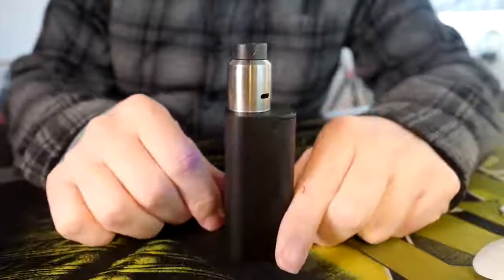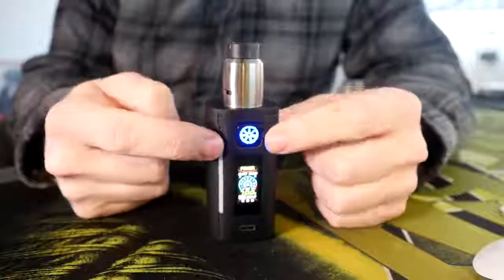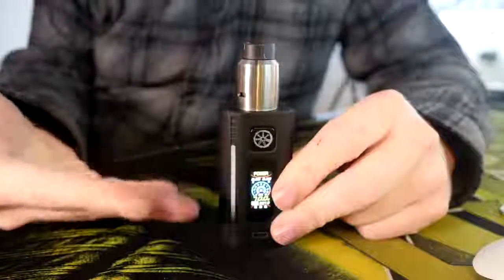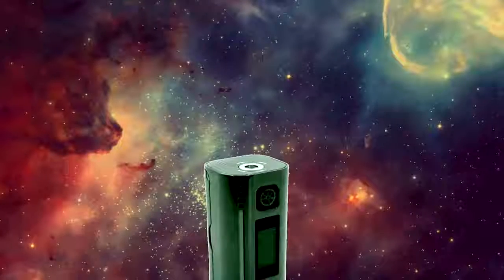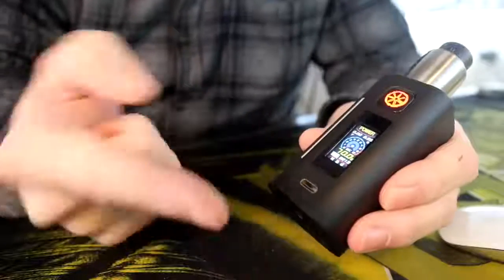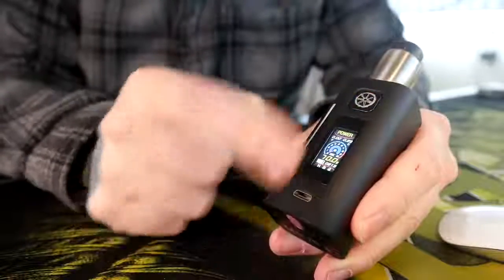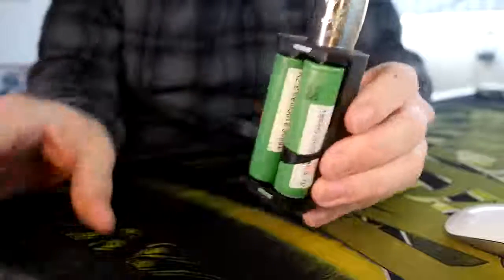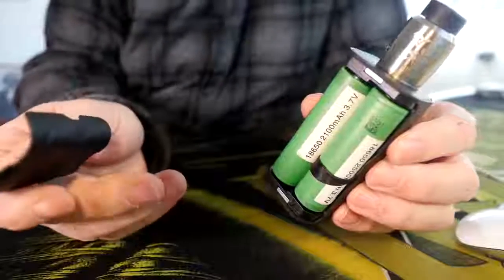Asmodus Lustro IR Sensor Review